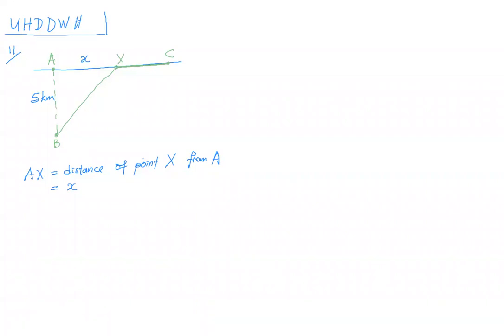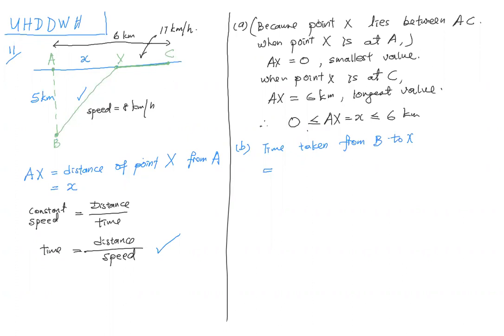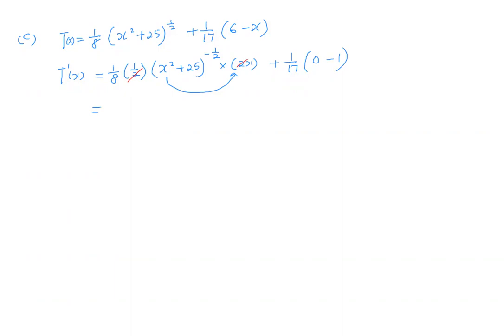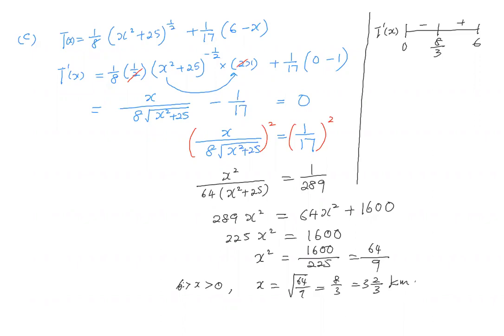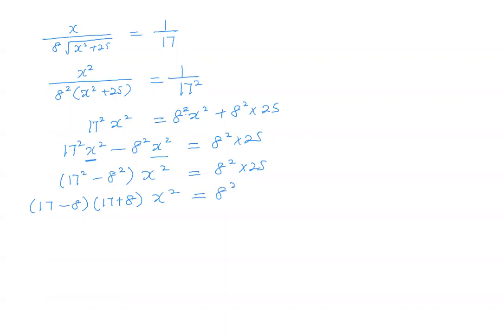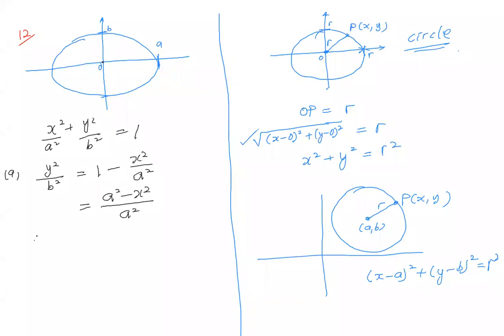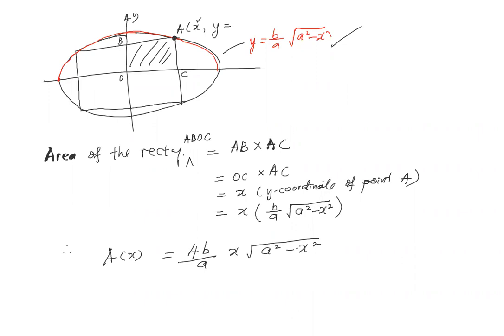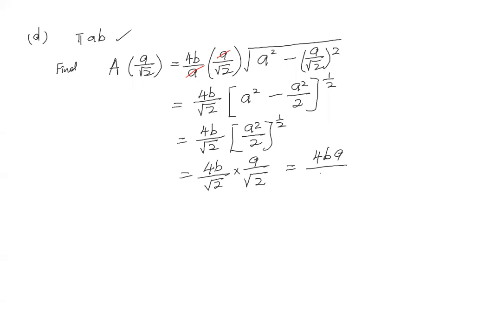26Nov 3:30 pm